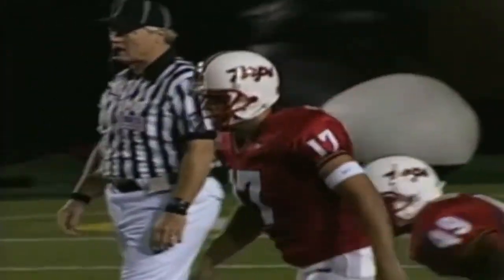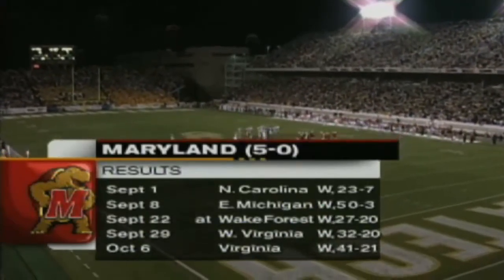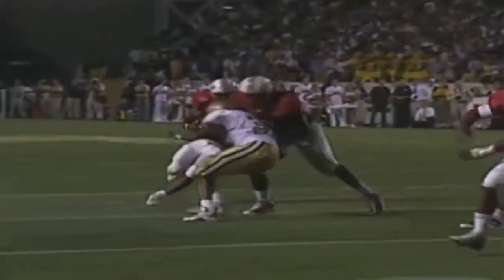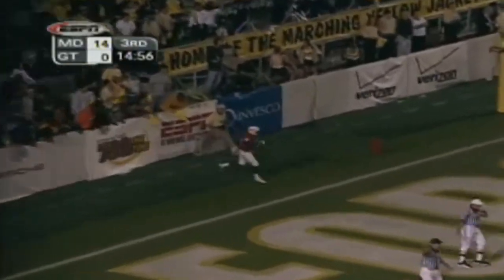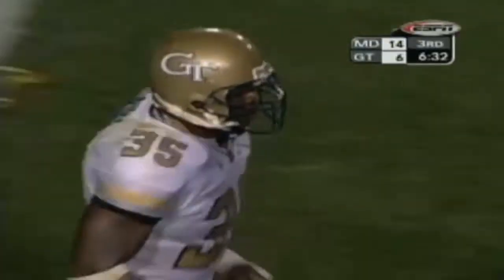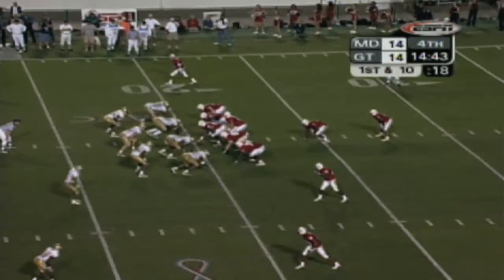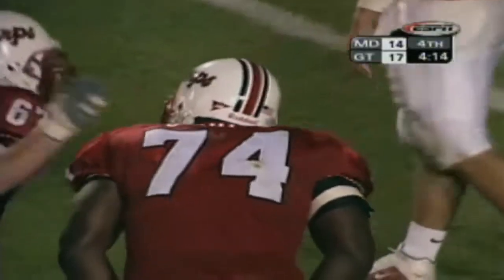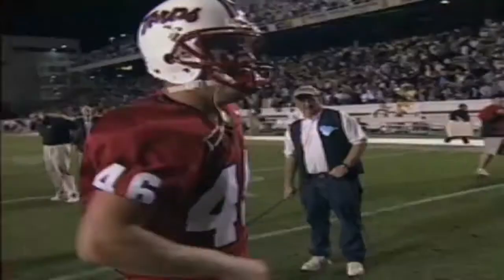Maryland vs Georgia Tech 2001